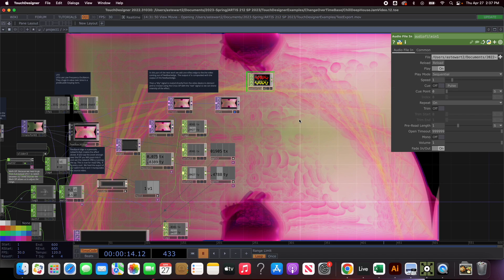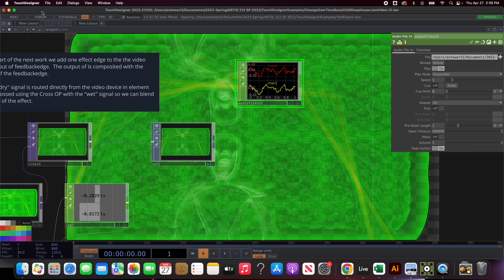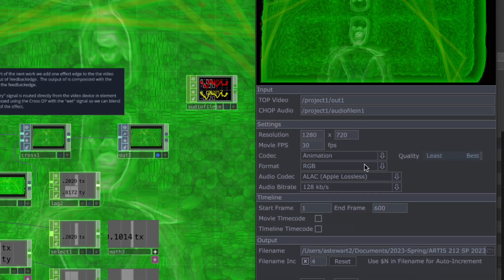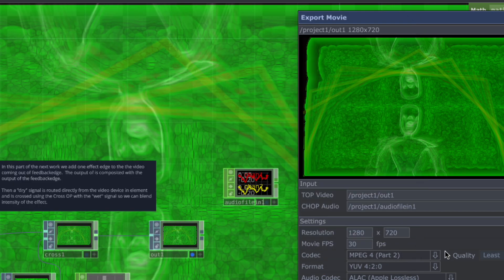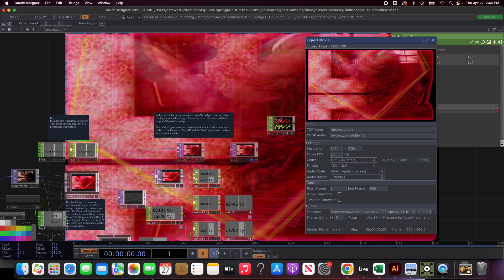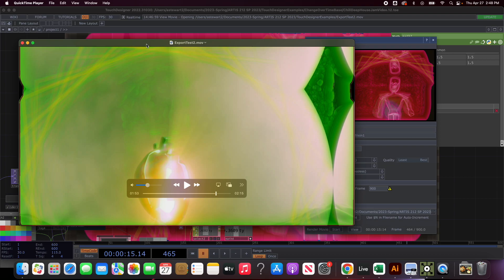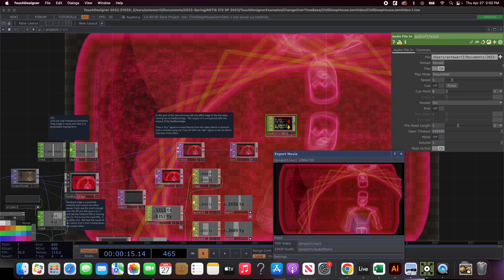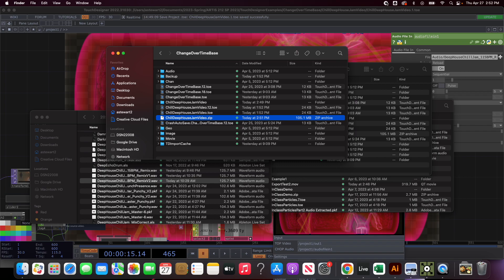Unedited TouchDesigner Export Video : In Class Demo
Yeah this is rough.  Uploaded just for student reference.